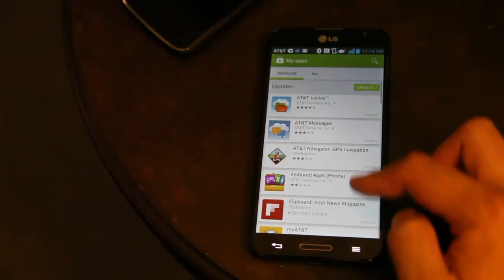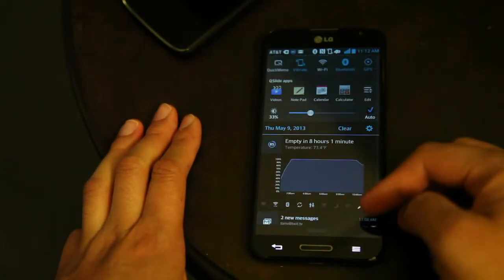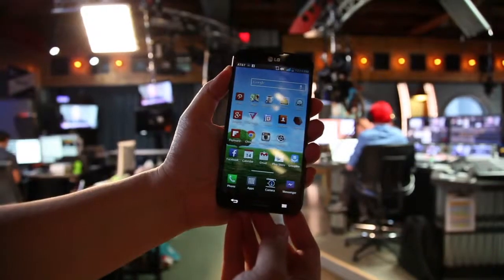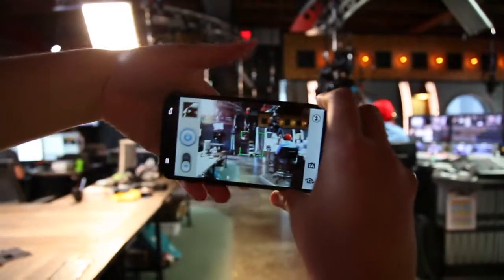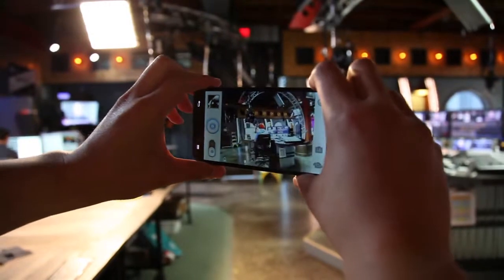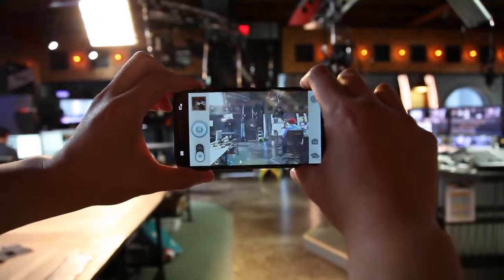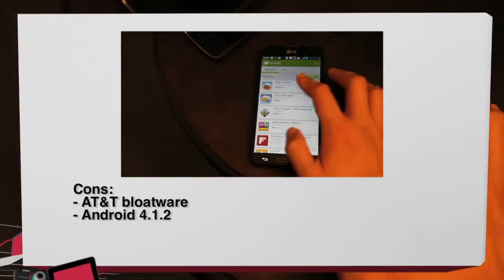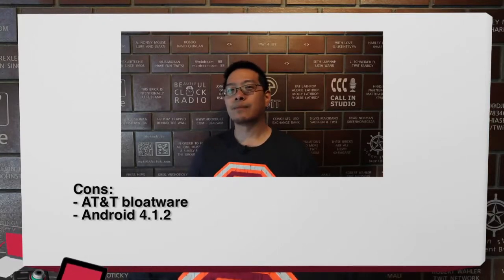LG G Pro Review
Optimus G Pro review